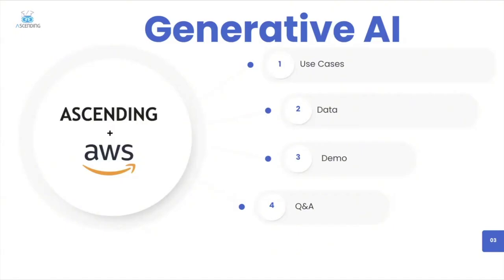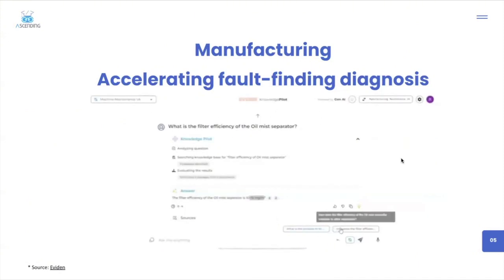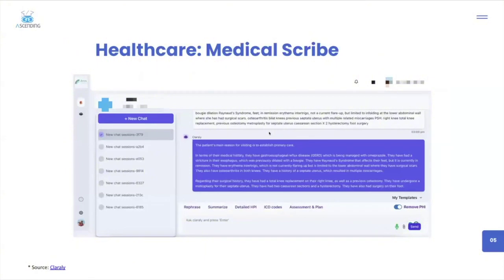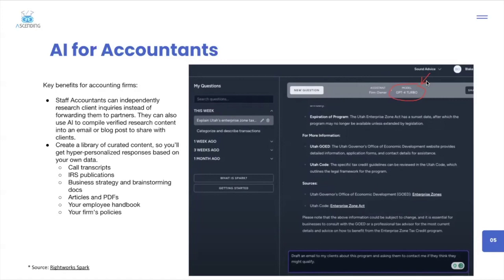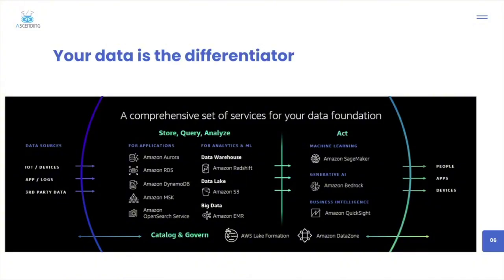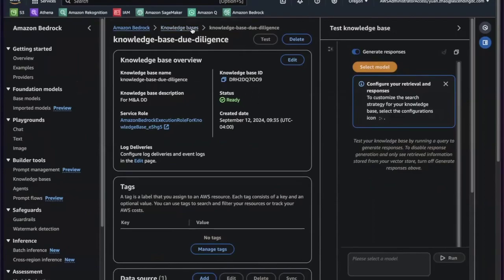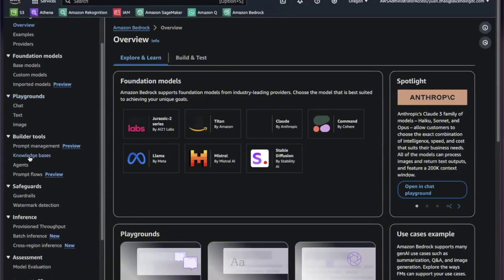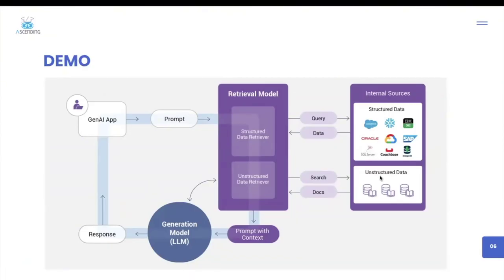Unlocking Generative AI with AWS: Real-World Use Cases, Data Management & Hands-On Demo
In this webinar, we dive into the exciting world of generative AI, co-hosted with AWS experts. Learn how generative AI is transforming industries such as healthcare and accounting, and get insights from real-world use cases. Our generative AI specialist, John Roosevelt, walks you through key lessons learned from building AI-driven products, with a focus on AWS services like Bedrock and SageMaker.

Whether you're just starting with AI or looking to enhance your current projects, this session is packed with valuable insights and practical advice to help you succeed.

Author: Jon Roosevelt  / Ryo Hang